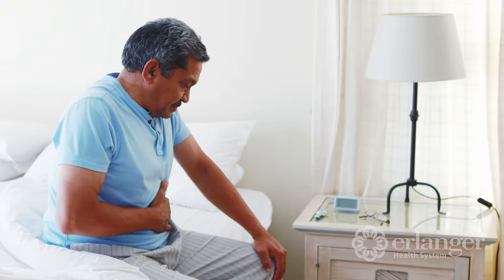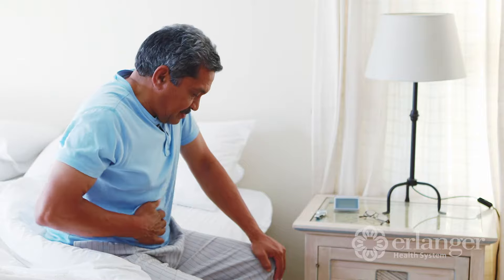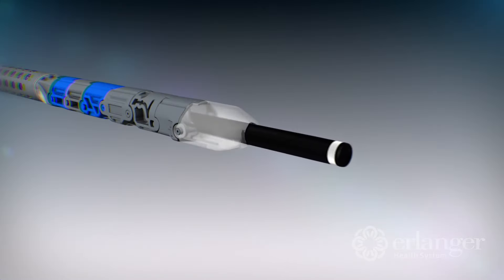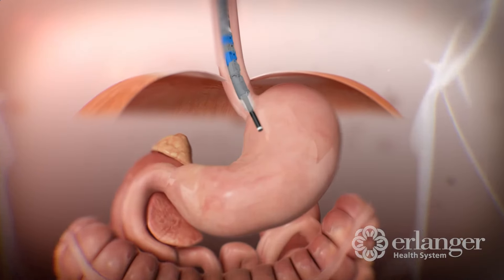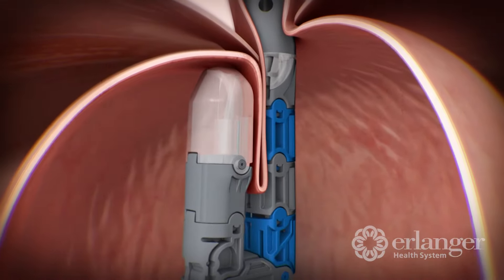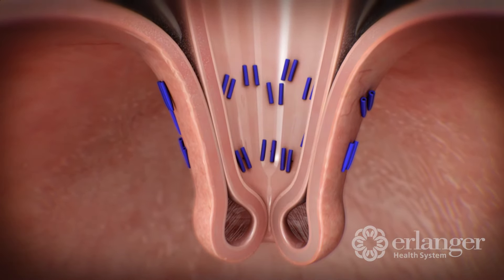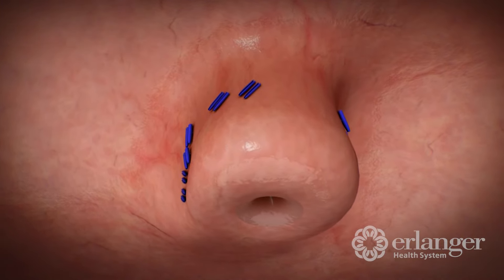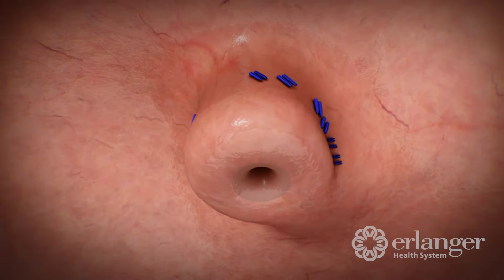TIF Procedure for Acid Reflux - Erlanger Health System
Dr. Arslan Kahloon, Chief of Gastroenterology, explains how Erlanger’s new TIF procedure treats the underlying cause of acid reflux without incisions. It only takes about 40 minutes and allows patients to go home within 24 hours.